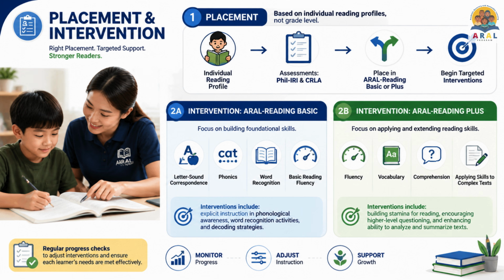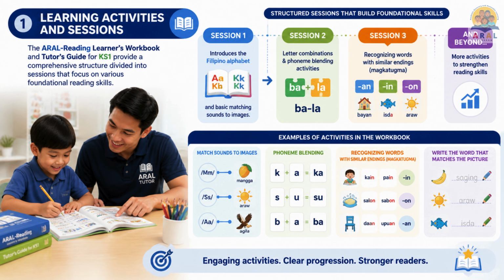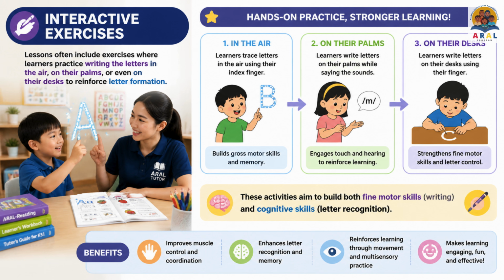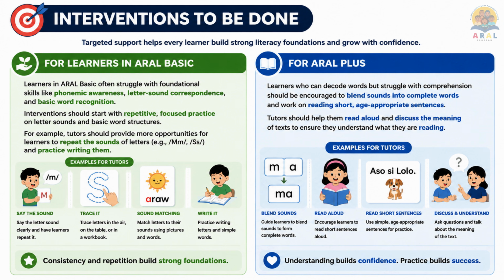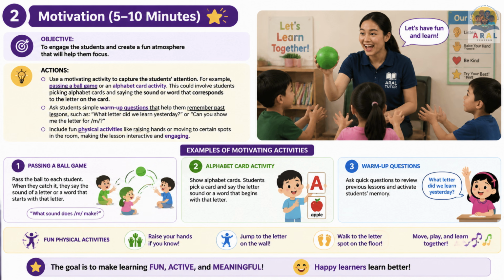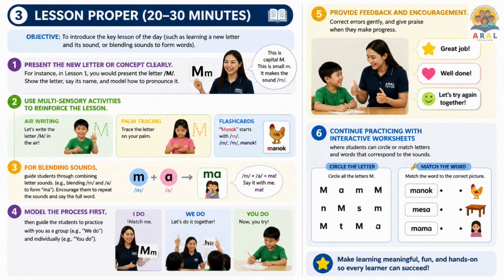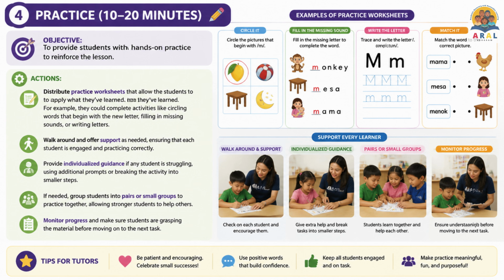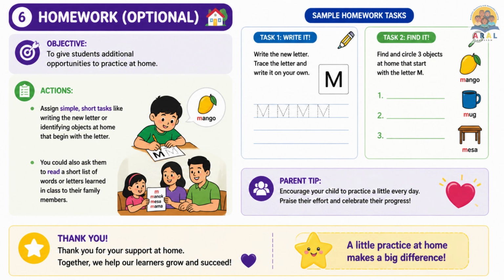ARAL Reading Sessions: Step-by-Step Tutorial for Tutors & School Heads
Description: Learn exactly how to facilitate effective ARAL Reading Intervention sessions with this comprehensive walkthrough. Whether you are a tutor, a teacher, or a school head, this guide breaks down the "Basic" and "Plus" learner tracks to ensure every student gets the support they need.

In this video, we cover: ✅ The difference between ARAL-Reading Basic and Plus tracks. ✅ How to use Key Stage 1 materials effectively. ✅ A step-by-step breakdown of the 15-lesson session flow. ✅ Best practices for hands-on phonemic awareness activities.

📖 Resources Mentioned: [Link to Tutors' Guide PDF/Drive] [Link to DepEd Order or Official Memo]

3. Video Parts (Chapters)
Adding timestamps helps viewers jump to the exact information they need, which is especially helpful for training videos. Based on your video content, here are the suggested "Parts":

00:00 - Introduction to ARAL Reading Interventions
00:13 - ARAL-Reading Basic vs. ARAL-Reading Plus
01:08 - Placement and Intervention Strategies
02:20 - Overview of Key Stage 1 Materials
03:18 - Phonemic Awareness & Letter Recognition
04:48 - Implementing Hands-on Practice
05:11 - Walkthrough of the 15 Lessons
06:28 - Detailed Session Flow Breakdown
08:45 - Managing Student Progress
10:30 - Tips for Tutors & Common Challenges
11:37 - Conclusion and Next Steps